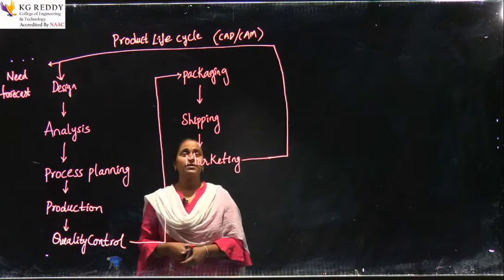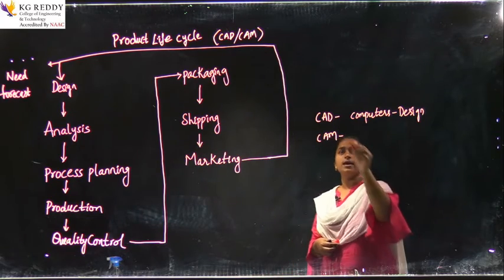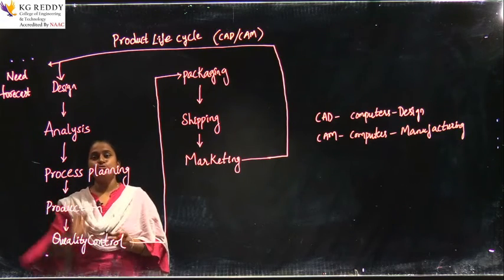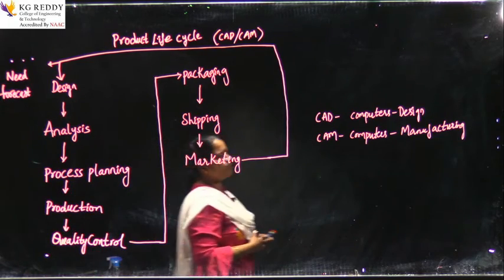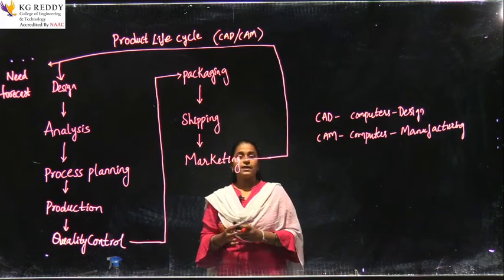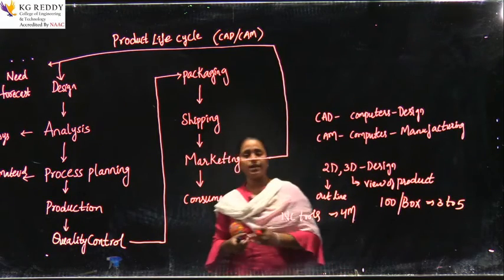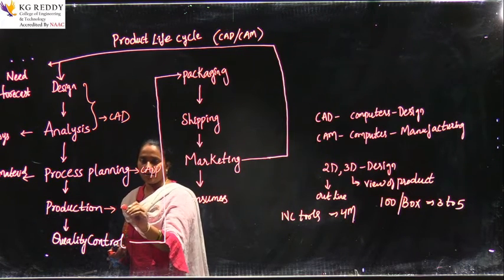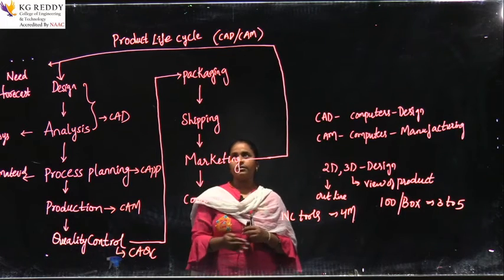CAD/CAM-Product Cycle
CAD CAM INTRODUCTION